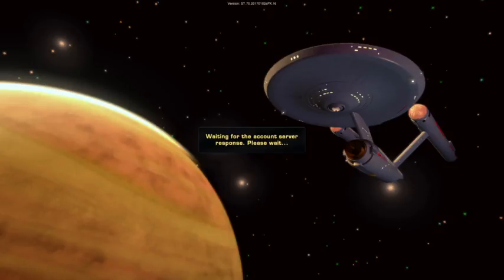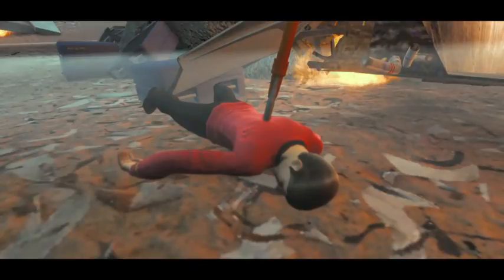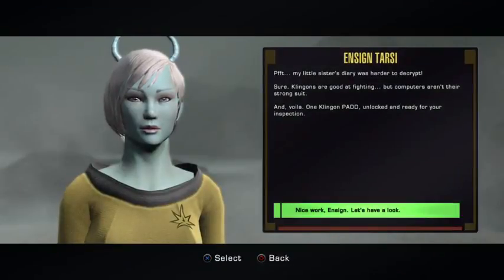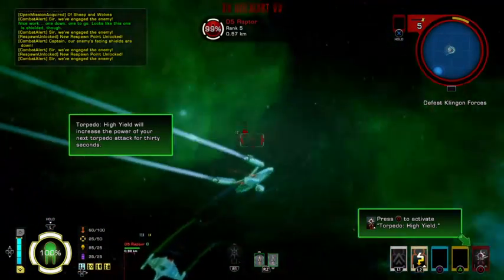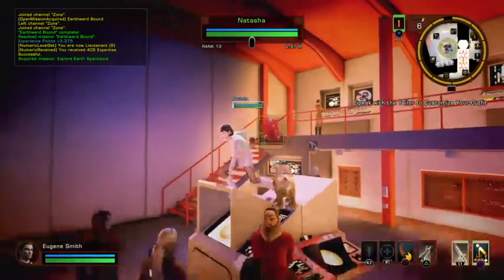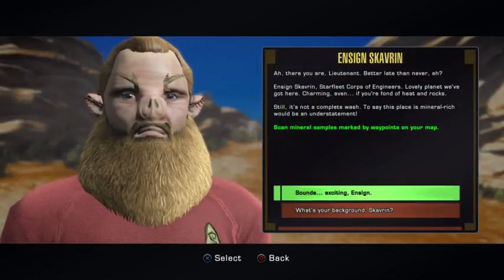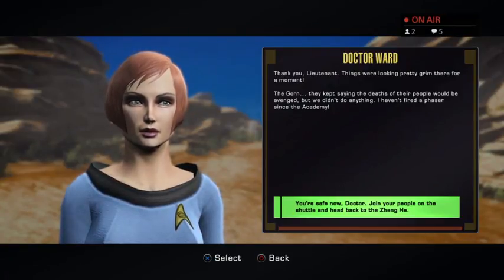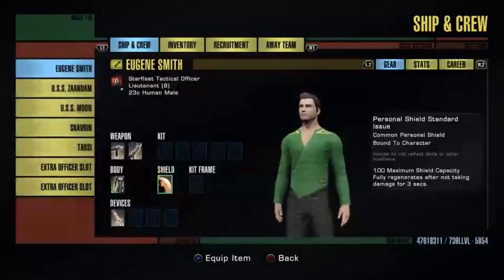Star Trek Online Agents of Yesterday Part 1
Archive of Part 1 of my Star Trek Online PS4 play through, i will TRY to make this a weekly series every Wednesday (no set time sorry, all depends on my work) on Twitch and the archive will be uploaded here later that day